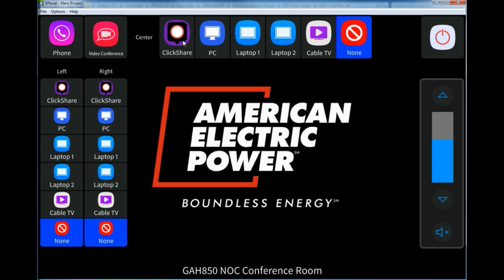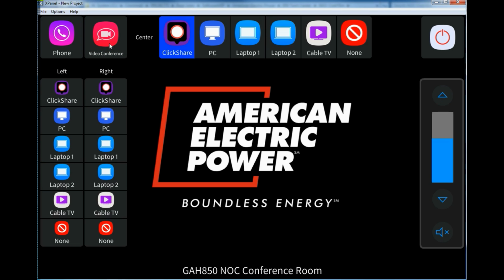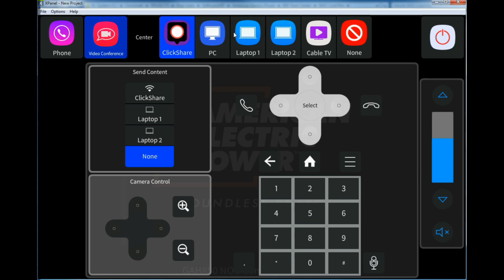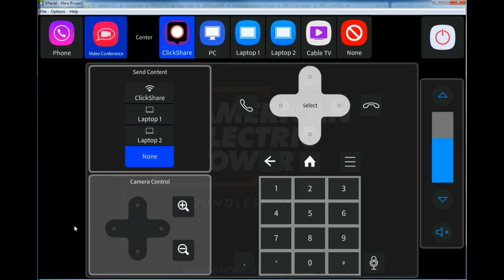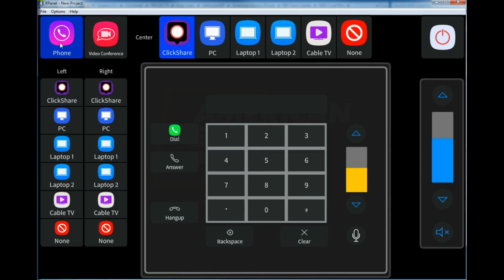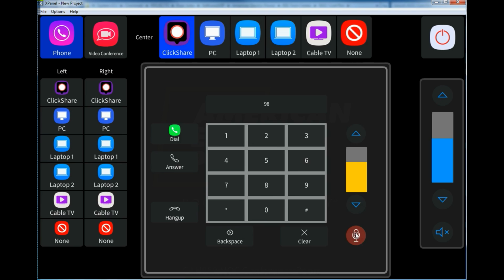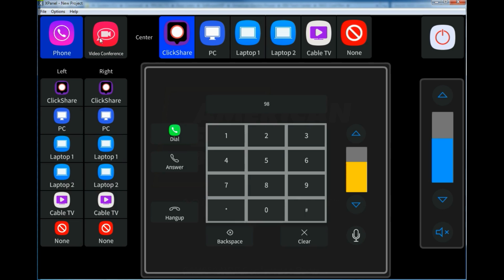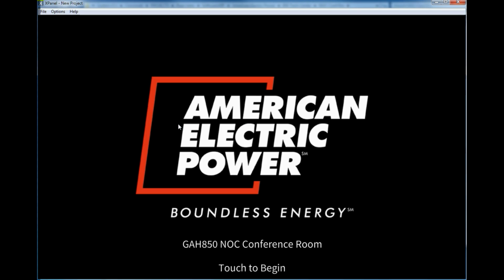AEP 850 Tech Center NOC Conf demo